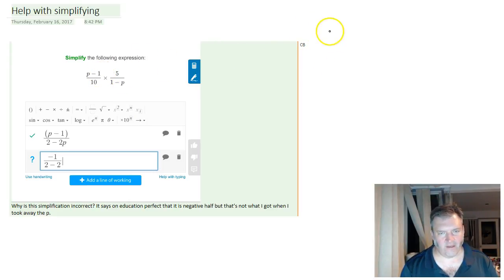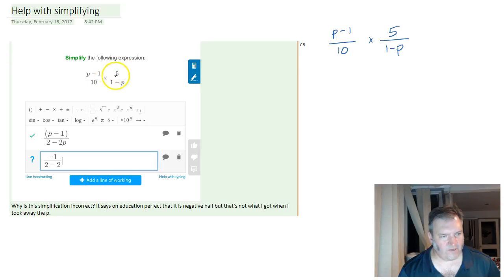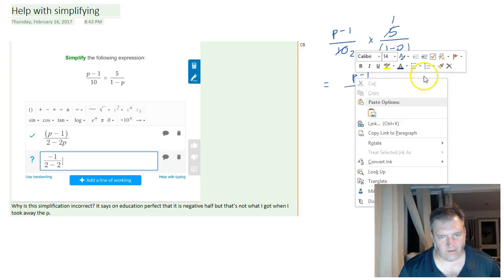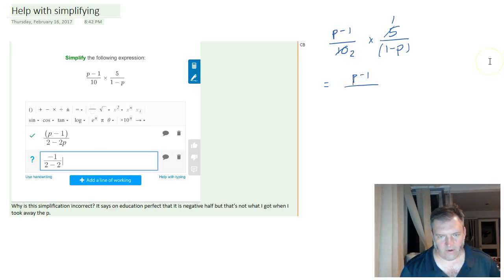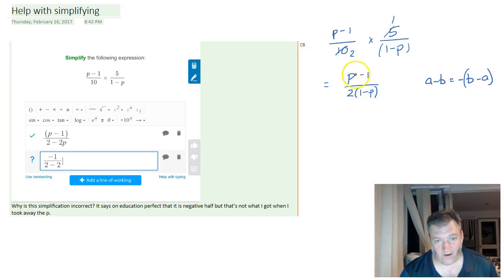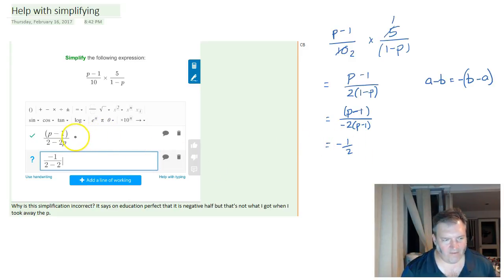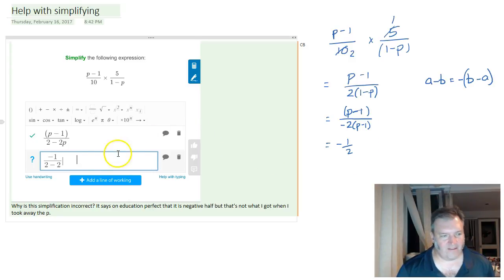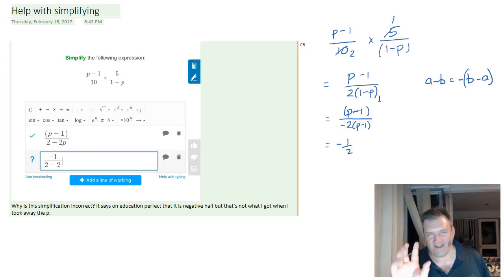Yr 10 Algebraic fractions: a-b=-(b-a)